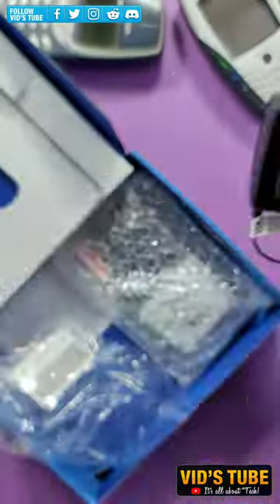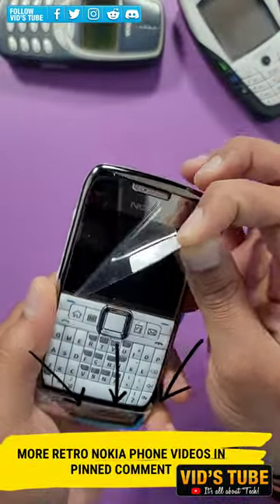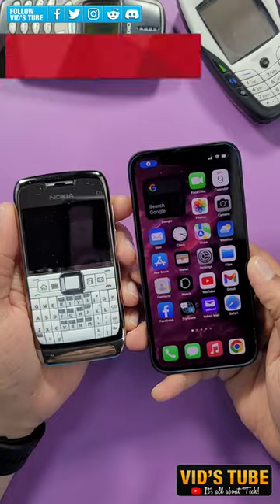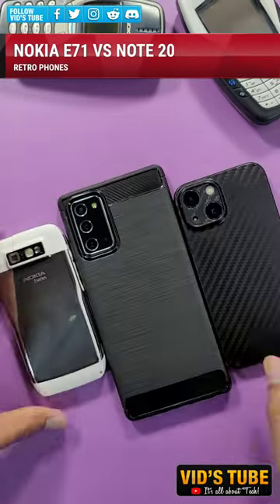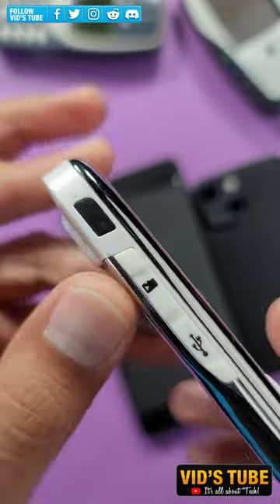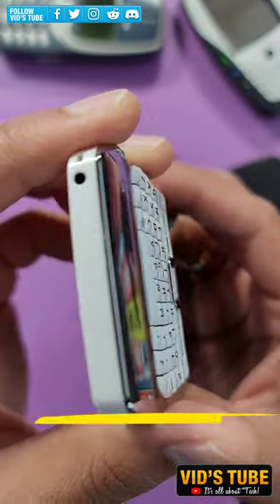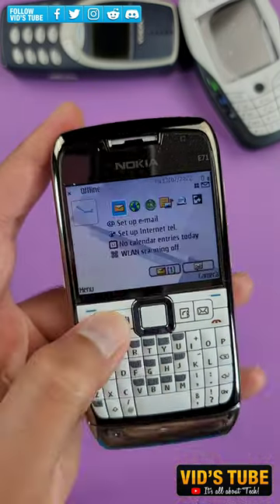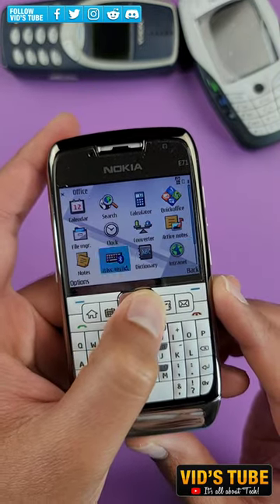Nokia E71 with QWERTY Keyboard!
Nokia E71 takes me back in time when Qwerty keyboard got to be a thing the whole Nokia E series line up has some amazing qwerty keyboards. Here are its specs
▶️Nokia E71 Specs
🔹Display: TFT,16M colors, Size: 2.36 inches, 17.2 cm2 (~26.5% screen-to-body ratio), Resolution: 320 x 240 pixels, 4:3 ratio (~169 ppi density), Five-way scroll key
🔹OS: Symbian OS 9.2, Series 60 v3.1 UI
🔹CPU: 369 MHz ARM 11
🔹ROM/RAM: 110MB 128MB RAM
🔹Camera: 3.15 MP, AF Features, LED flash, Video 320p@15fps

▶️Unlocked Nokia E71
▶️Nokia E71 case & screen protector
▶️Nokia 6120 classic
▶️Nokia X7 Unlocked
▶️Nokia 6120 Unlocked
▶️Nokia 6600 charger
▶️Nokia 3310
▶️Old Nokia phone charger
▶️Nokia 6120 classic battery